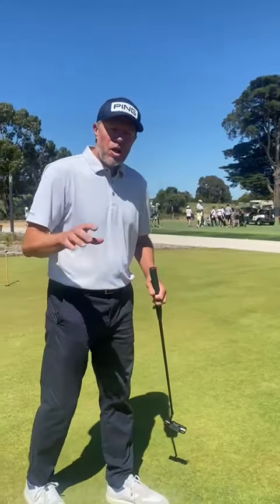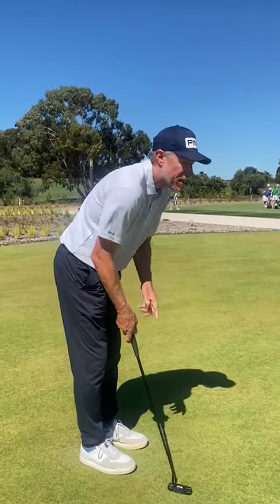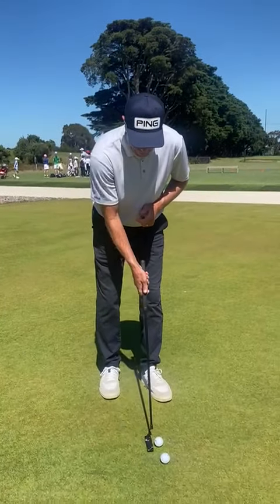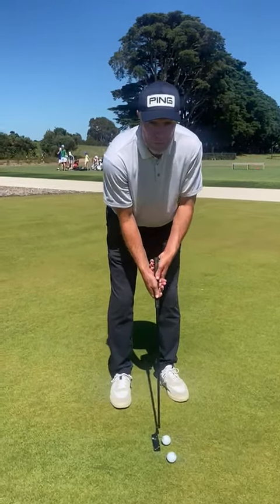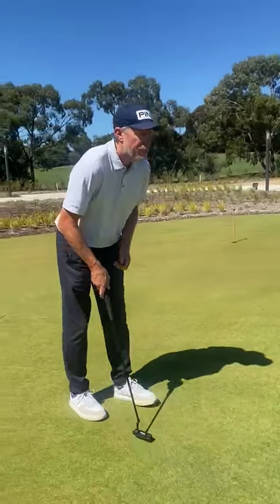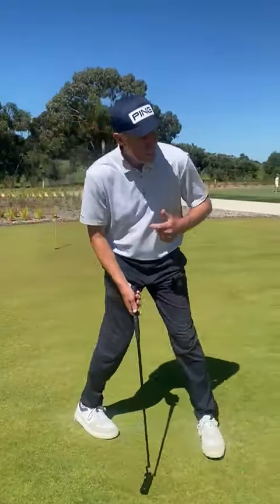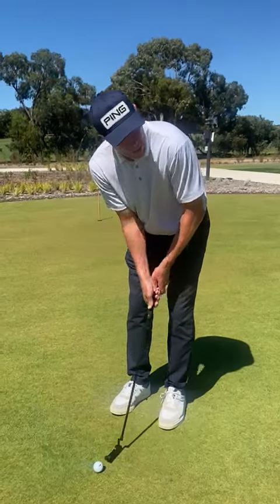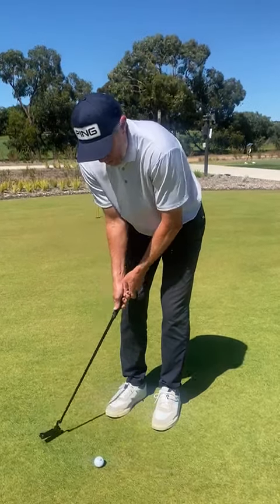Pre Shot Routine on the Green | Nick O'Hern Masterclass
Former World #16 Nick O'Hern gives a masterclass on the importance of pre shot routines, with a couple of examples. This from Ep46 of the Talk Birdie To Me Podcast